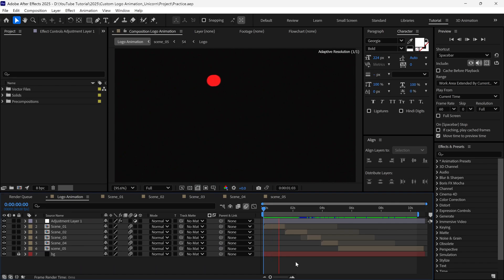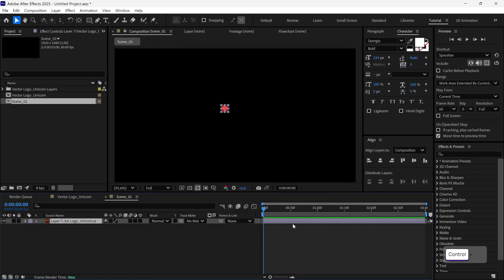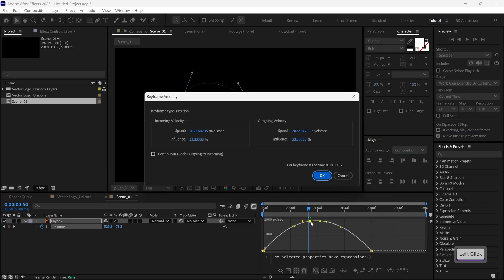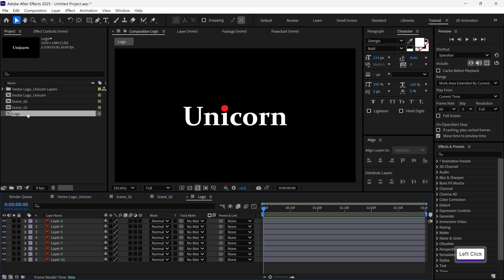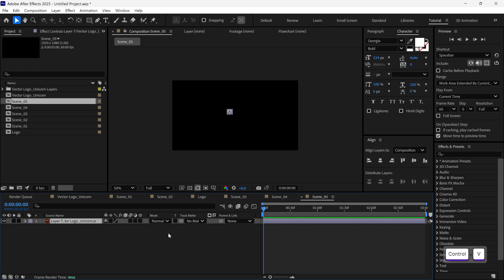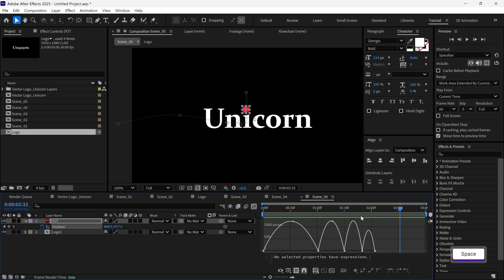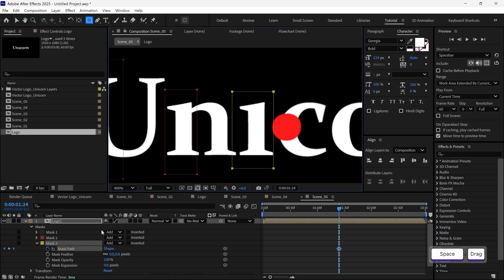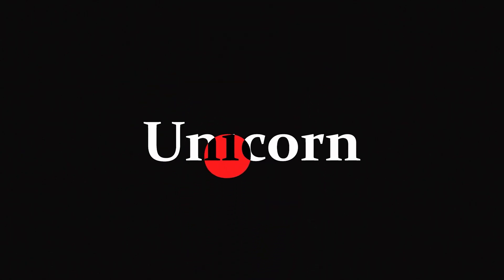After Effects Logo Animation – Animate Wordmark ( Unicorn ) with Dot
In this video, I’ll show you how to animate a wordmark logo (logo made with letters only) using a smooth and creative dot movement technique. The animation is built around a single dot that travels along and around the text, interacting with individual letters using custom motion paths and masks — creating a clean and modern animated look.
You’ll learn how to animate your logo in a custom way without using any plugins. This technique works best if your logo is a wordmark or text-based design.
The tutorial is beginner-friendly and easy to follow, whether you're a freelancer, a motion graphics artist, or someone who just wants to improve their After Effects skills.

🎓 What You’ll Learn:
 • How to import and prepare your vector logo
 • How to animate a dot using the Pen Tool and motion paths
 • How to control speed with the Graph Editor
 • How to use masks to make the dot go behind letters
 • How to build smooth, clean logo animations
 • All done using built-in After Effects tools — no plugins needed

⏱️ Timestamps:
00:00 – Introduction & Vector Logo Import
00:20 – Animating the Dot with Custom Path (Scene 1)
04:20 – Masking & Logo Reveal (Scene 2)
06:00 – Dot Animation Around Letters (Scene 5)
09:45 – Final Composition & Scene Merging